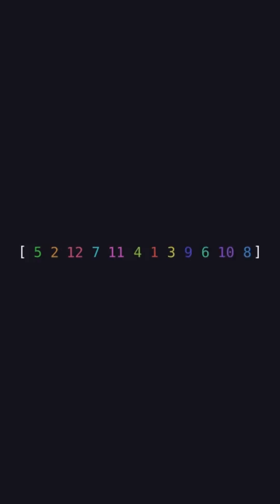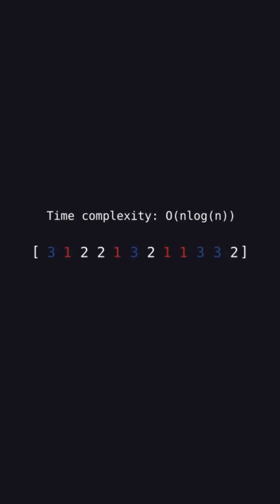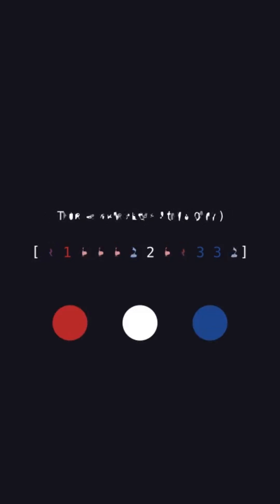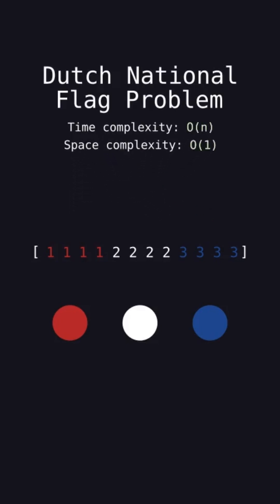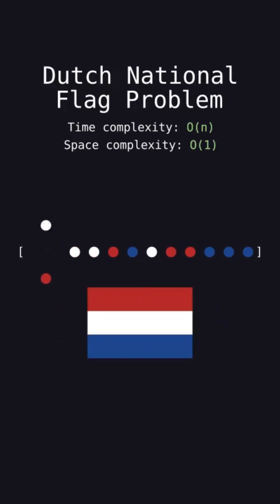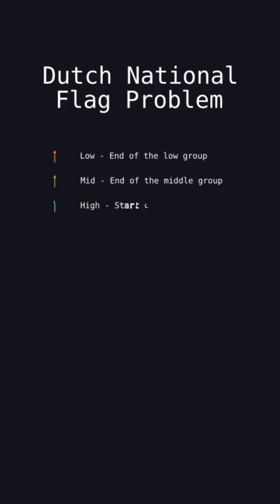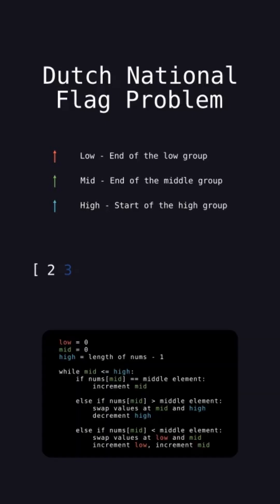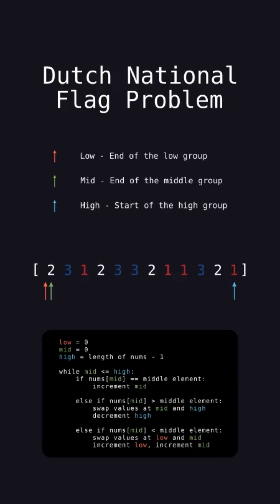The Dutch National Flag Problem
The Dutch National Flag algorithm lets you arrange/sort a list in O(n) time and O(1) space given the elements of the list are limited to being one of three unique values.

Algorithm Steps:
1. Initialise low and mid pointing to the first element of the list, and high pointing to the last element. Let middle be the middle element of the three values.
2. While mid is less than or equal to high:
2a. If nums[mid] == middle, increment mid.
2b. If nums[mid] is greater than middle, swap nums[mid] and nums[high] and decrement high.
2c. If nums[mid] is less than middle, swap nums[mid] and nums[low] and increment both low and mid.